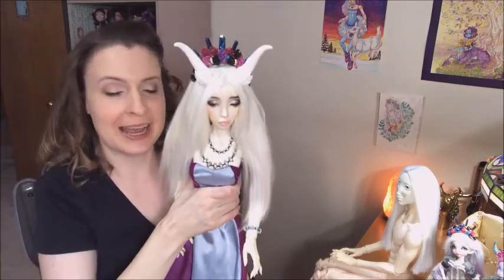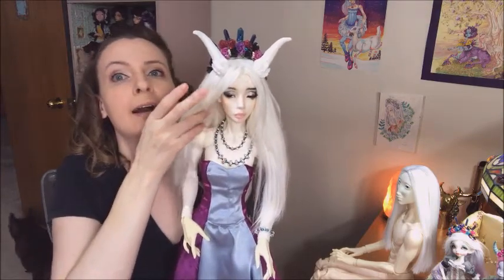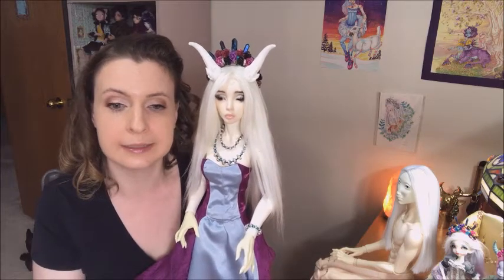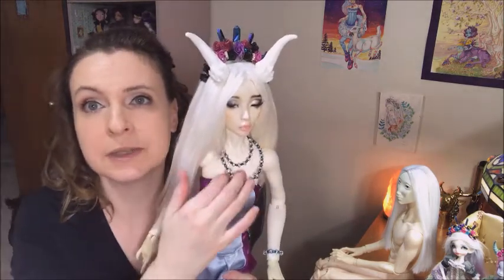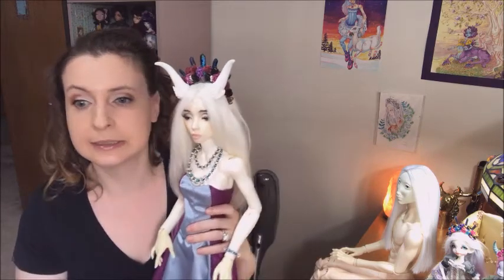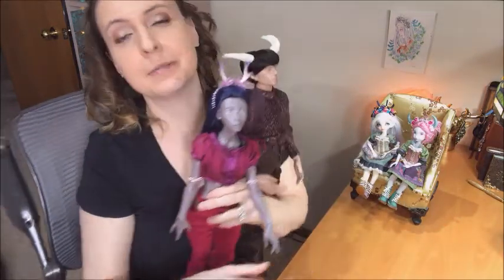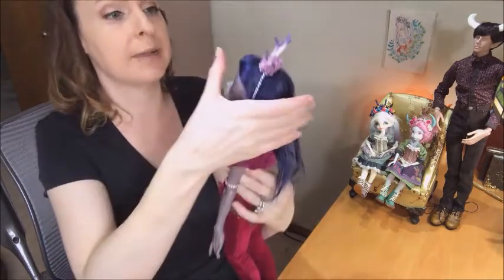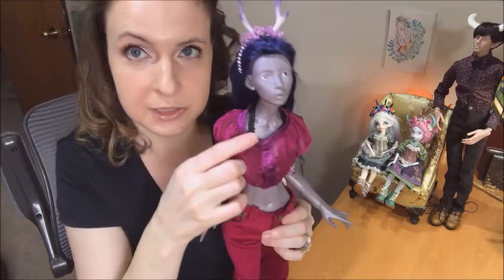Elandria And Mini Gerla Family Updates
Enso Eyes